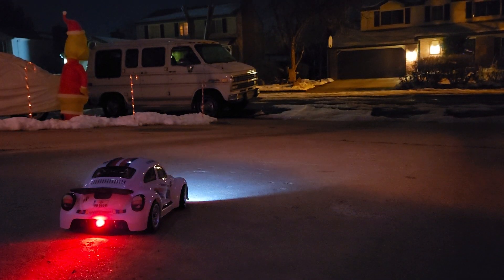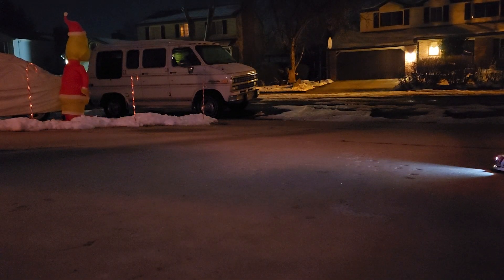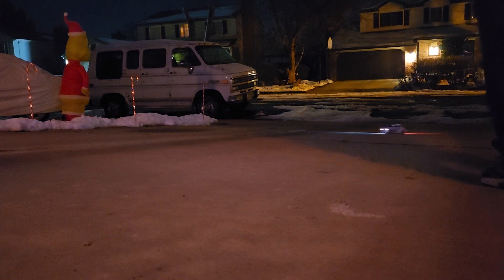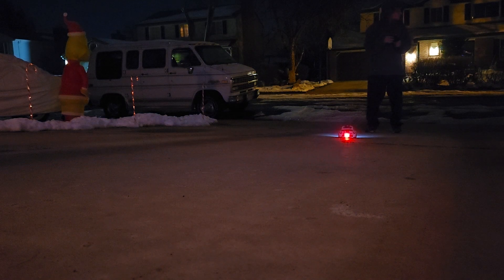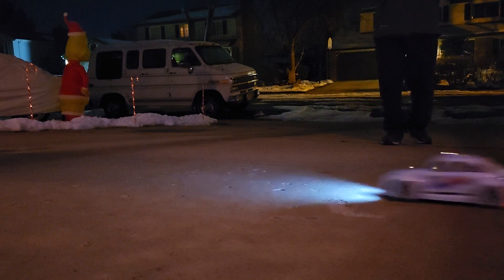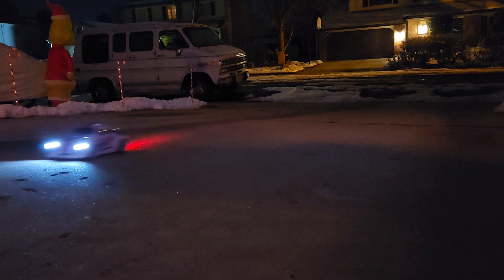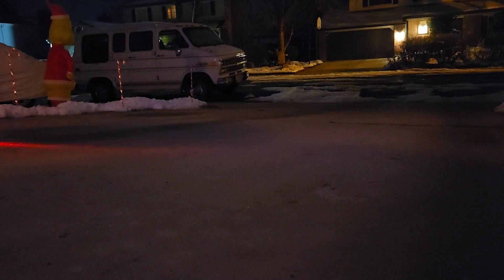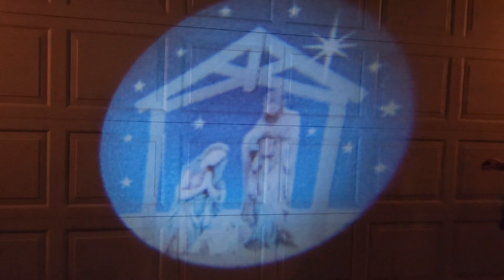Trying out my new toy